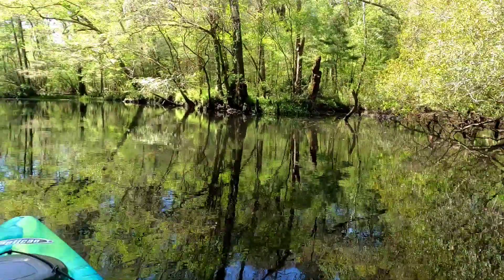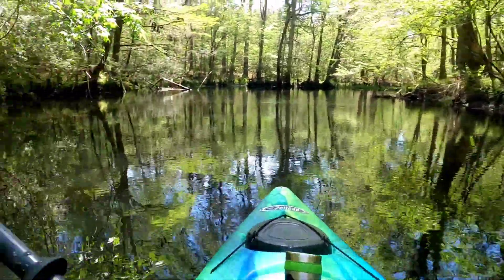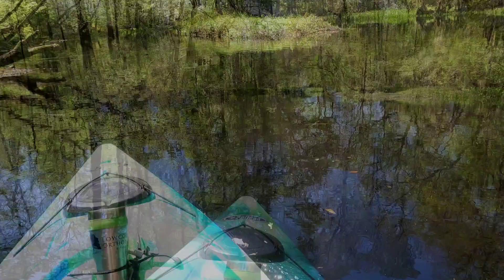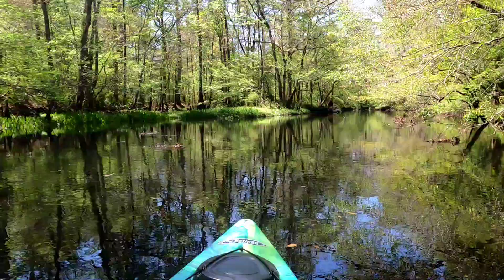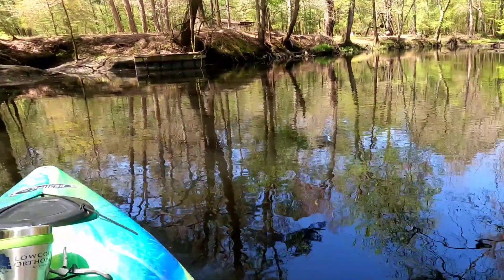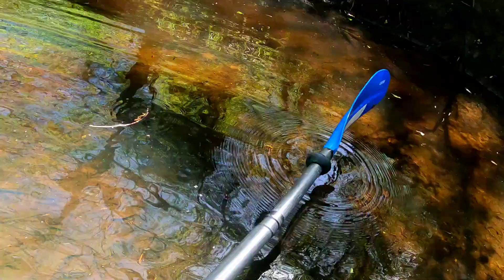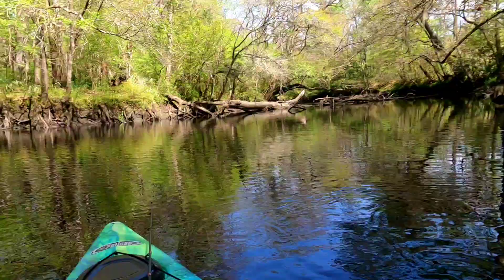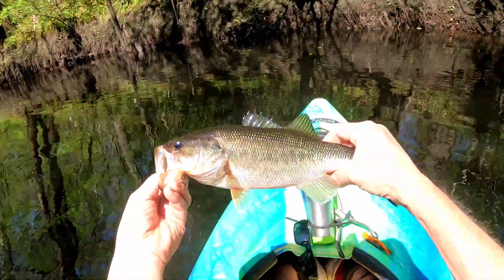Fishing With Lobo.At Bacons bridge in Summerville South Carolina.